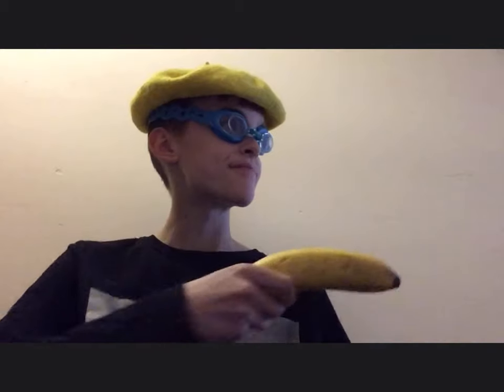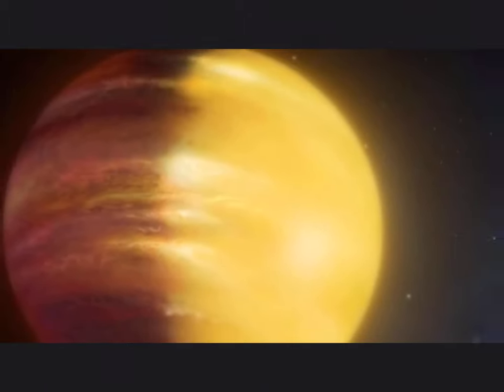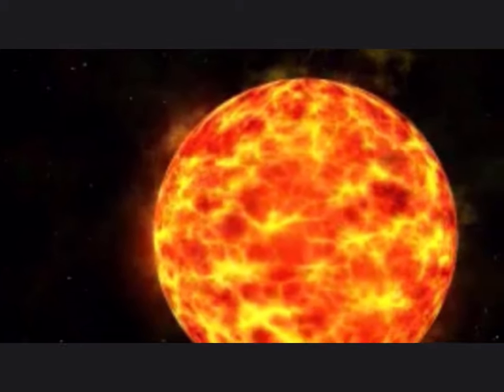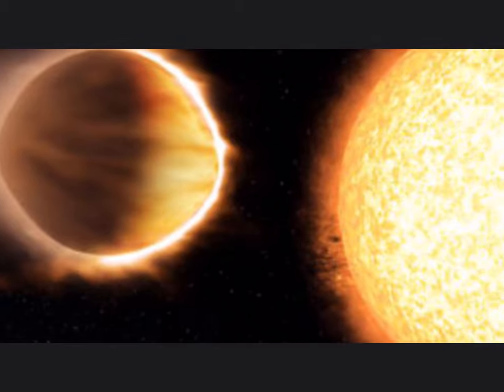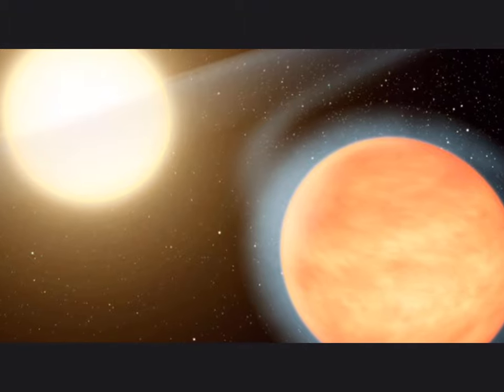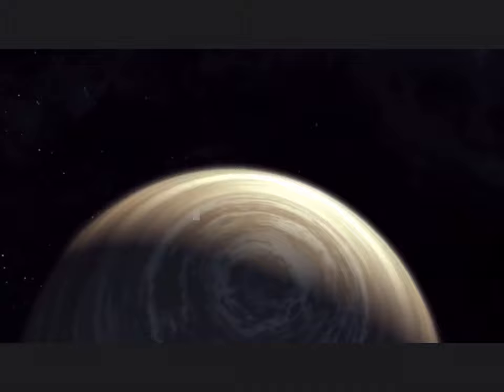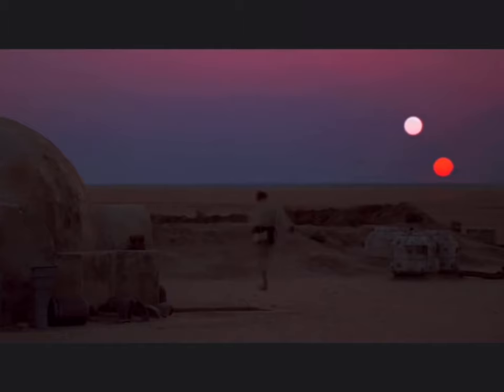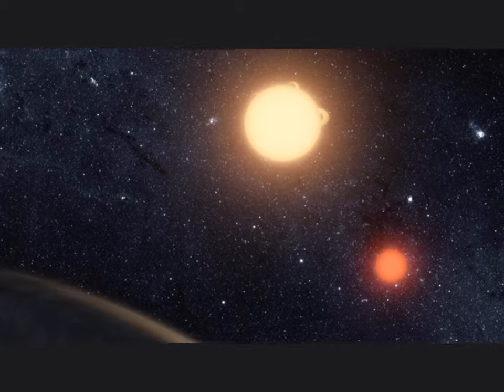Weird and Wonderful Planets - A Documentary by Josh Brown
Learn about all sorts of wonderful planets in our very own Milky Way galaxy, from the oldest planet in the galaxy (and possibly the universe) to the planet where it rains rubies and sapphires! All in this amazing documentary! From the creator of Bob the Snail comes Weird and Wonderful planets, a deeper look into the strange planets out there in our galaxy!

Directed, Produced, Narrated, Edited, Presented and Written by Josh Brown

Star Wars music by John Williams